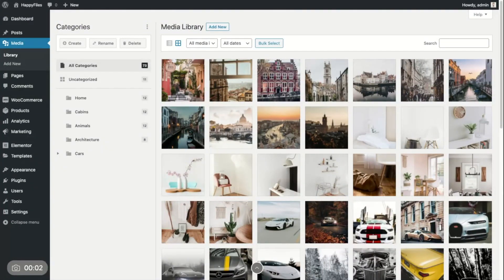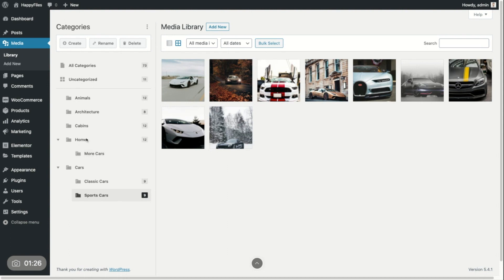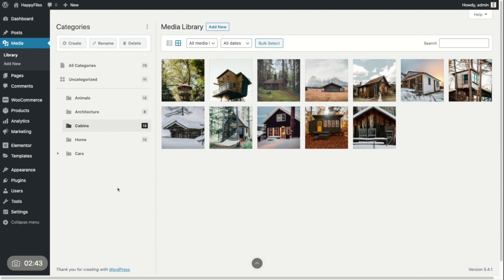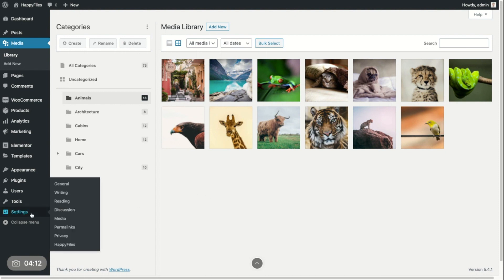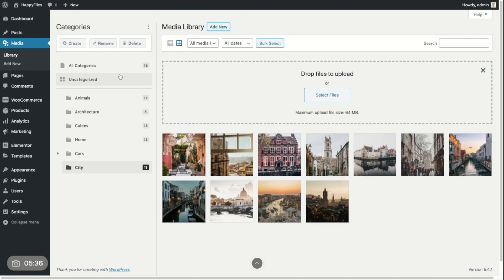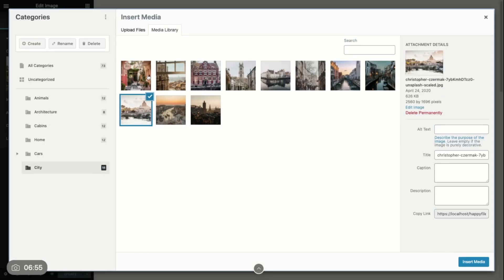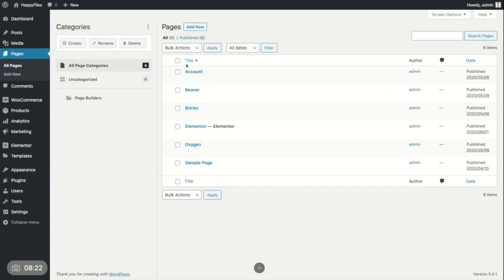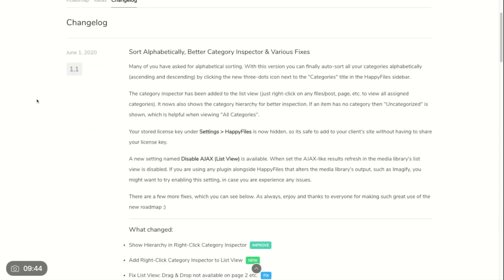How To Organize Your WordPress Files & Post Types | HappyFiles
Manage all your WordPress files and post types such as posts, page, WooCommerce products, etc. via categories.

Create, rename, delete and arrange your categories via drop and drop. Just as you would do on your computer.

DRAG & DROP INTERFACE
Create and manage your custom categories and files via drop and drop.

FAST MEDIA MANAGEMENT
Move files individual or in bulk to organize thousand of files in a matter of minutes.

WORKS WITH YOUR FAVORITE TOOLS
HappyFiles is compatible with most themes and plugins such as Elementor, Divi, WP Bakery / Visual Composer, Beaver Builder, Oxygen, Brizy, Bricks, etc.

RESIZE AND MINIMIZE THE MEDIA SIDEBAR
Resize HappyFiles' sidebar and toggle its visibility whenever you need to.

DIRECTLY UPLOAD FILES TO CATEGORIES
Select the category you want to upload your files into with a single click.

RESTRICT MEDIA CATEGORY EDITING
Set the user roles you want to allow editing your media categories to prevent unwanted changes.

MEDIA CONTEXT MENU
Right click on any category to instantly create, rename, and delete.

RTL SUPPORT
HappyFiles supports RTL languages such as Arabic, Hebrew, etc.